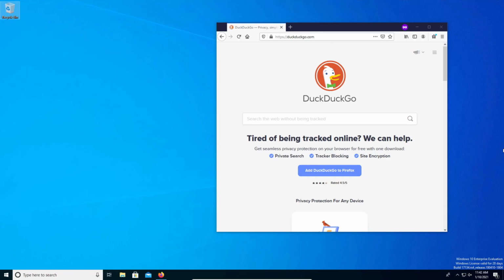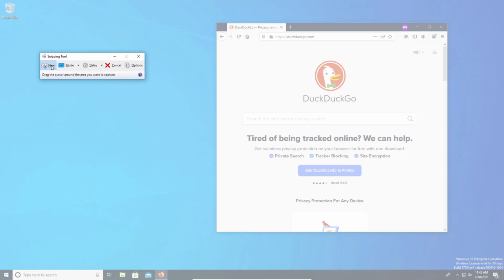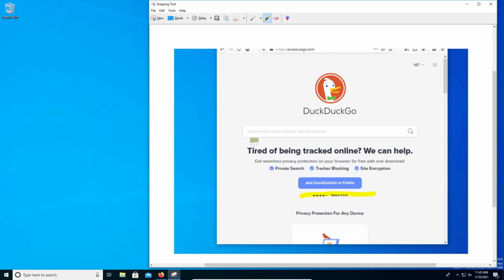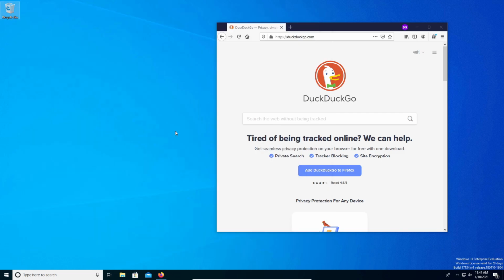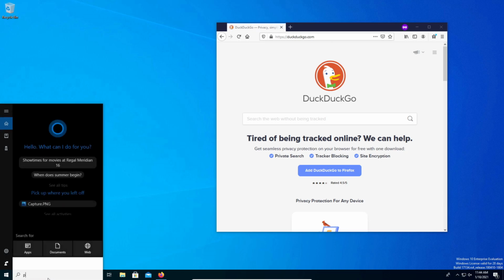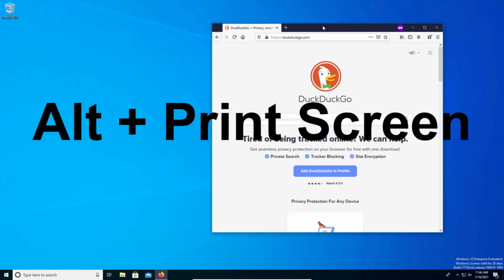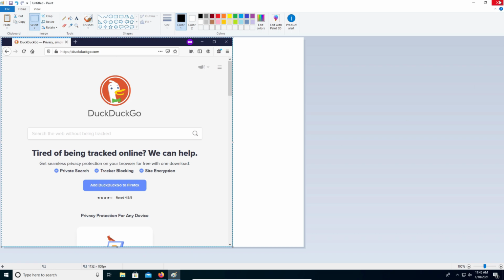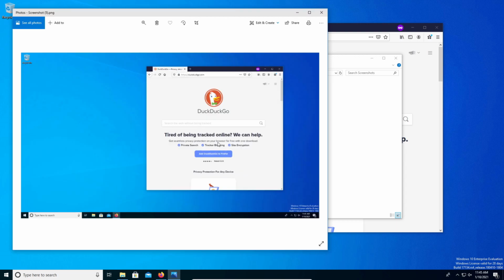How To Take A Screenshot On Windows 10 | Quickest & Easiest Steps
Step by step how to take a screenshot on your Windows 10 PC.

Affordable Gaming PC #1
Affordable Gaming PC #2
Affordable Gaming PC #3